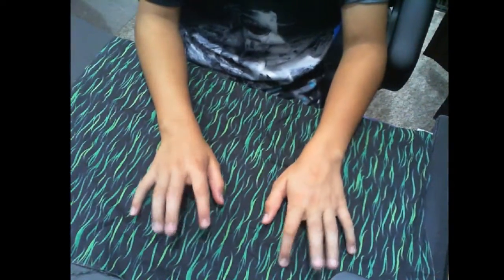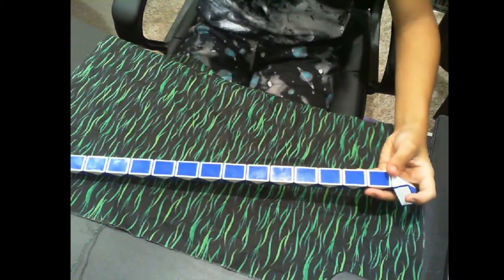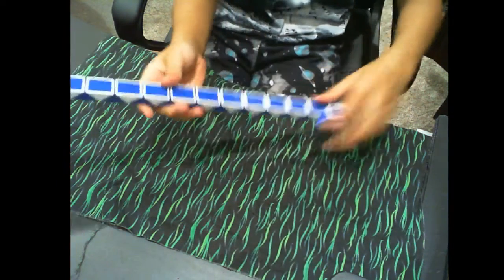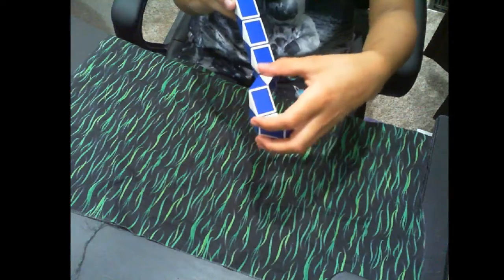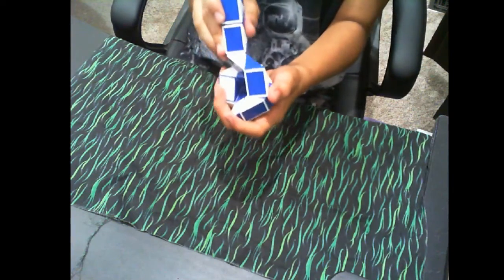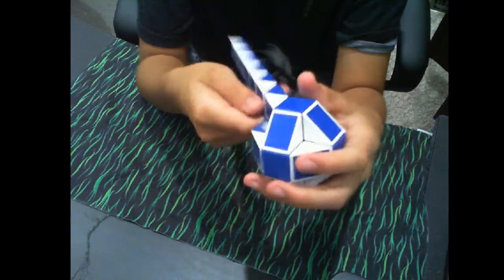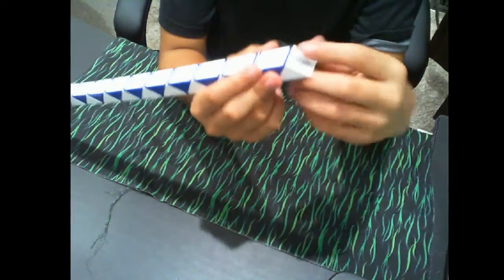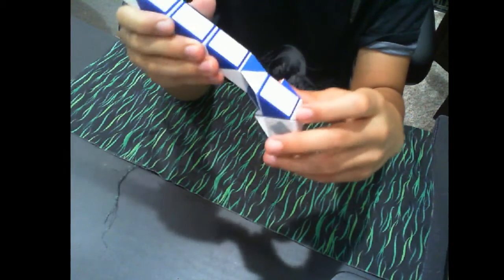How to make a microphone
This is just fun thats all